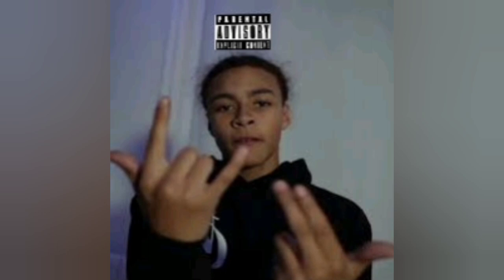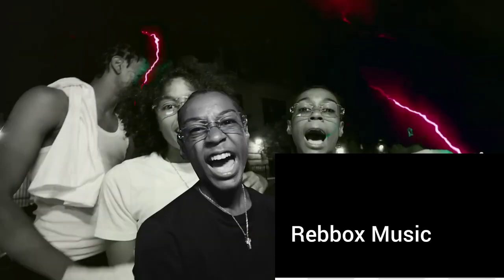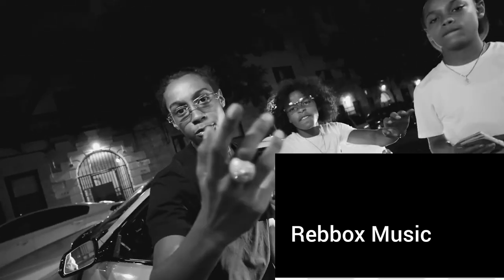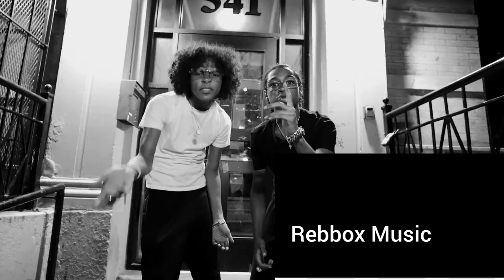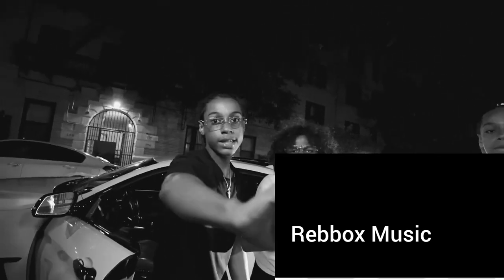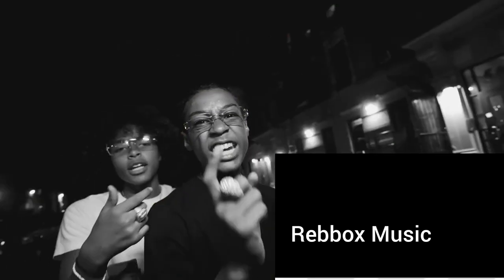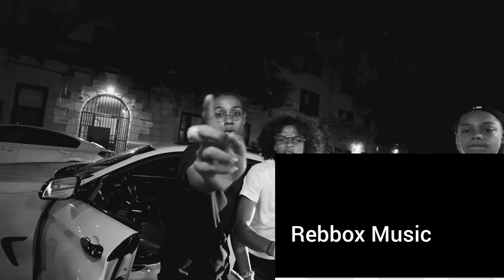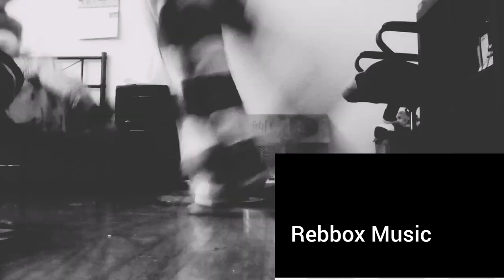Gelabale- I Dont Care FT Notti Osama (Official Rebbox Music Video)